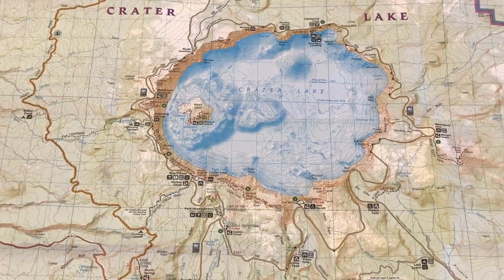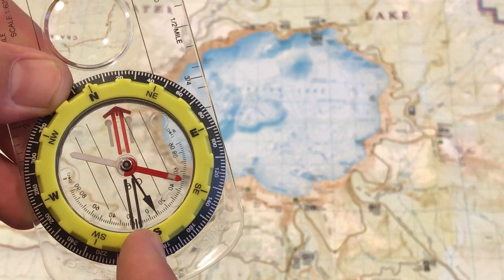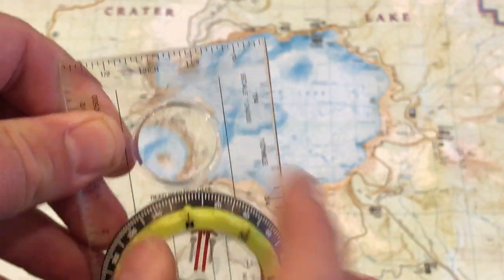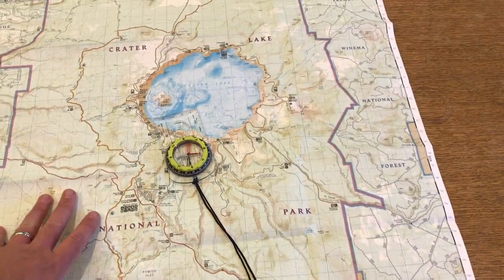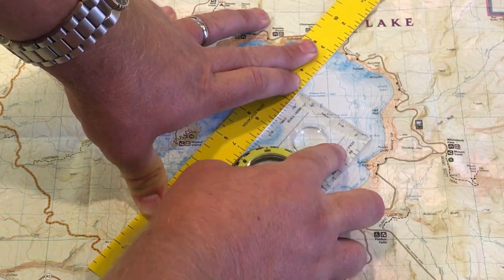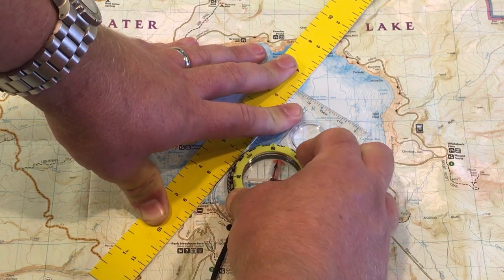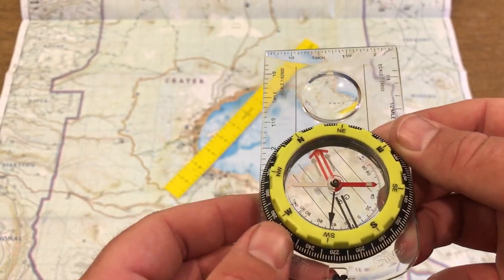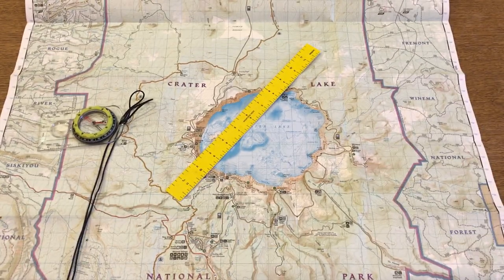Map and Compass Survey Lesson Training - Classroom at Crater Lake